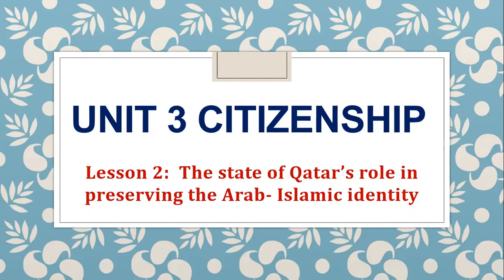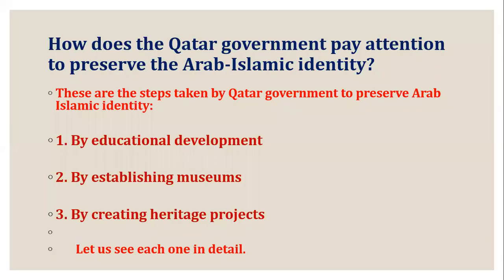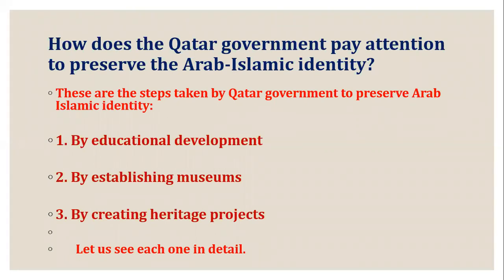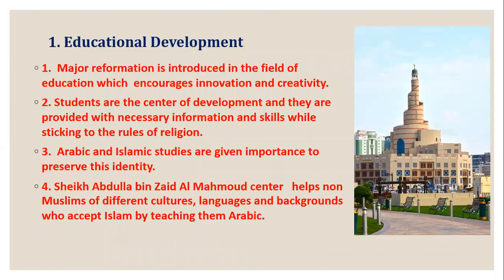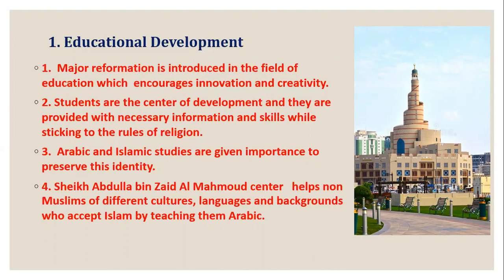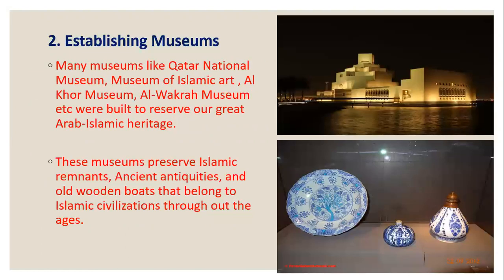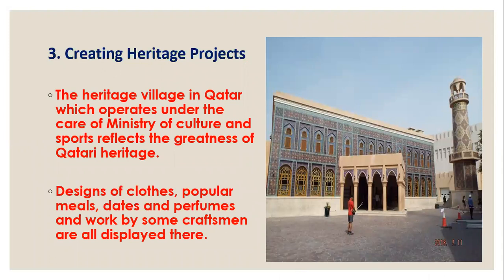Grade 4 QH Unit 3 Lesson 2